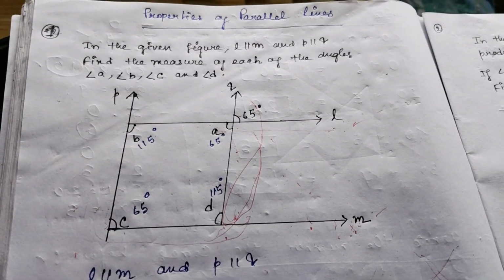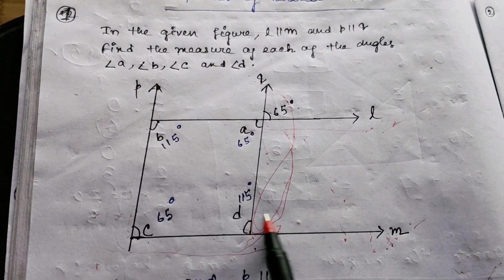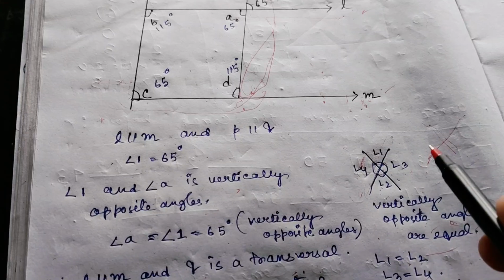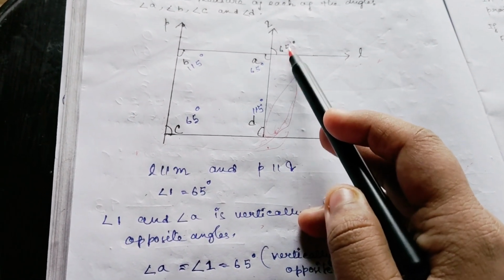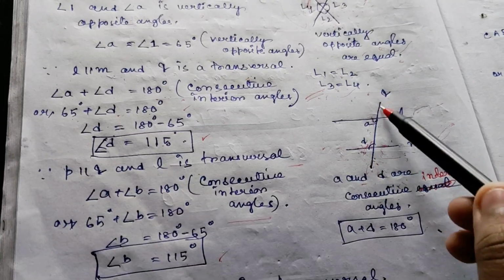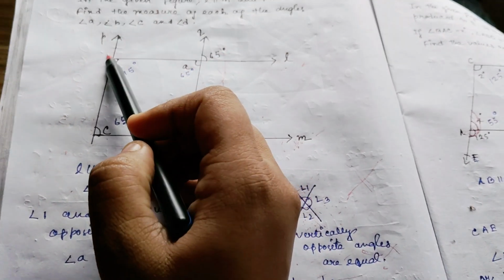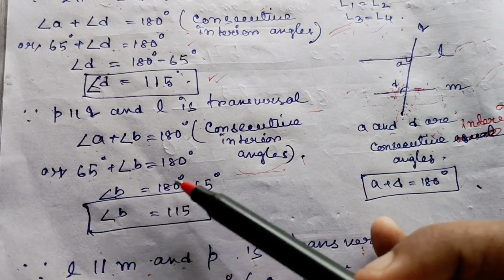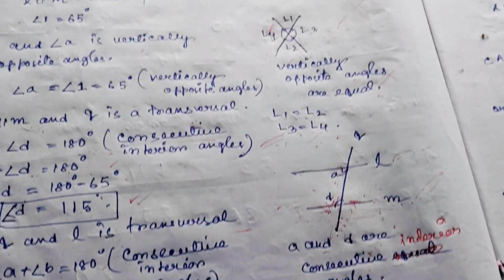In the given figure L।।M and P।।Q , find the measure of each of the angles a,b,c,d.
Hello Students,
This is Pratyusa Dey your mathematics teacher, here I will show you the best method and the easiest way to learn mathematics..
In this channel I will upload from Class (1 to 10) chapterwise mathematics videos in sequence..
These videos will cover the ICSE,CBSE,WBBSE syllabus..

If you worried in mathematics,  Don't worry..

If you interested to join my classes personally
you can contact with me  for tuitions by facebook messenger.